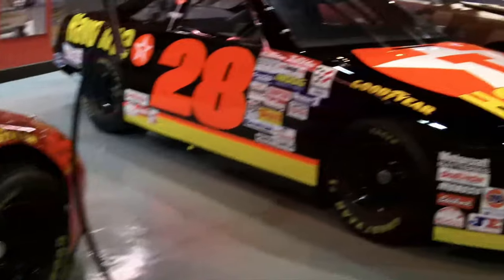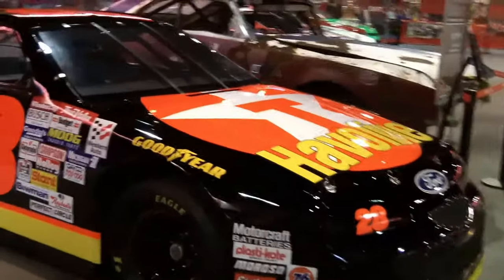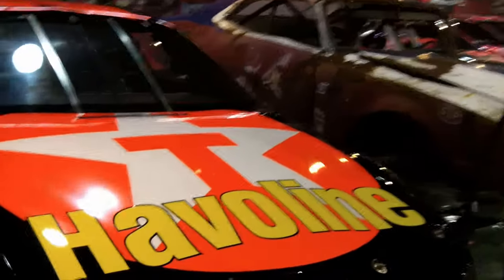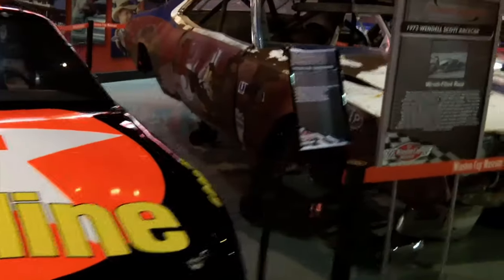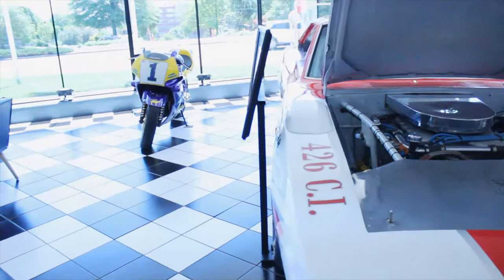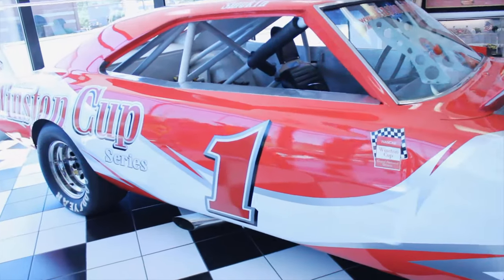Tiyonna Interviewing Will Spencer! Founder and Owner of the Winston Cup Museum!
He is also a Winston-Salem native and is owner of JKS Motorsports!

Wendell Oliver Scott was an American stock car racing driver.

If you need some awesome music for your videos hit up DJ FATZ Producer - Hip-Hop Beats/Instrumentals

The "Family Fun Channel 9"
is a Fun channel to come for "Pranks", "Jokes", How To's", "Cake Making" and much more! We will always have something fun to watch!!

ORIGIN PC delivers the best gaming experience period, but what does that mean? It means the best parts and technology the computer gaming industry has to offer. It means world class support from day one and ORIGIN PC's support never ends. It means having a team of people who understand the art of elite system building and maintenance, standing by to assist you when you need it. It means never having to feel you made the wrong choice. Click the link and save BIG!!!